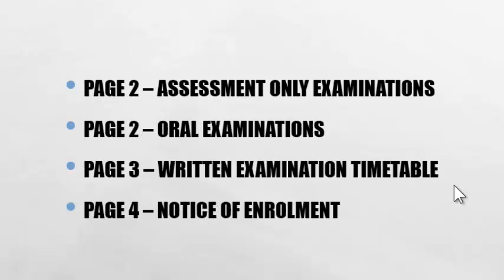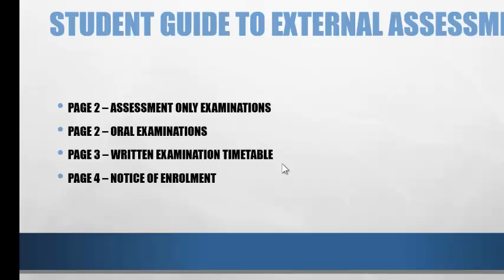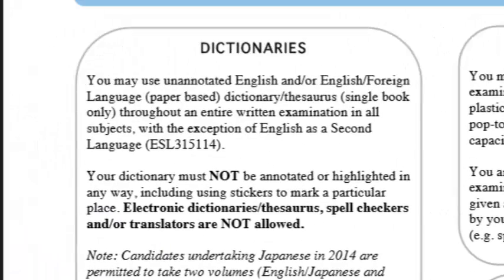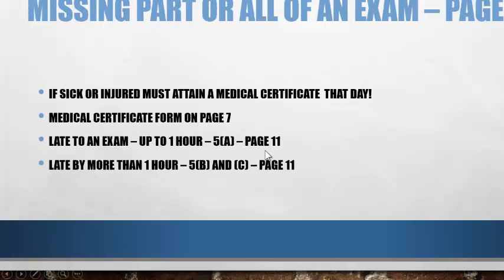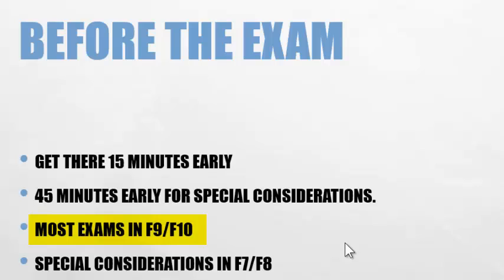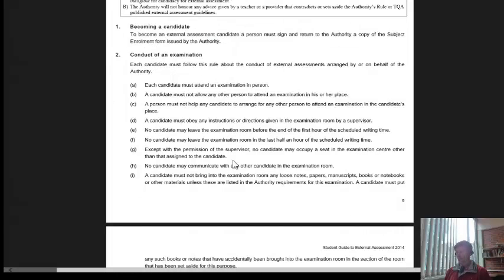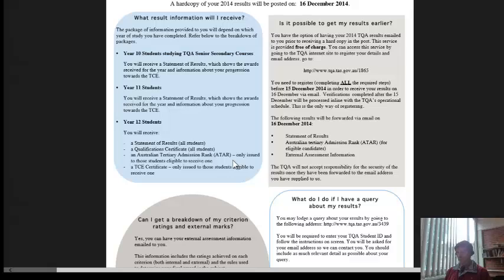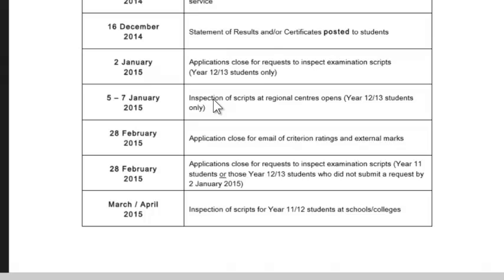Student guide to External Assessment Presentation